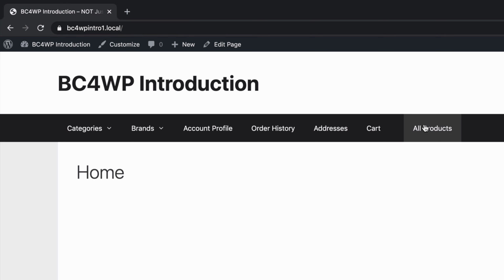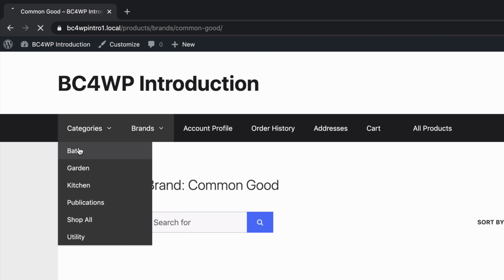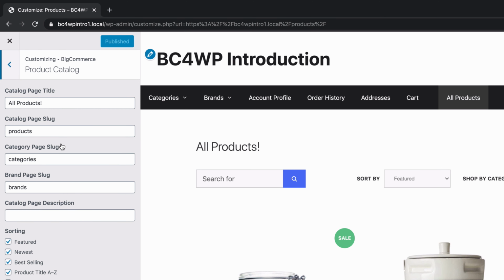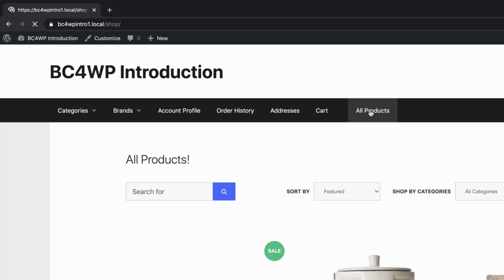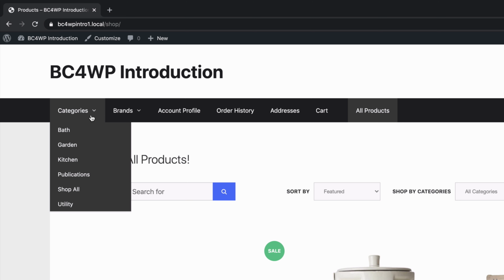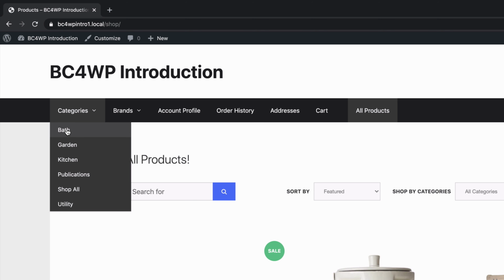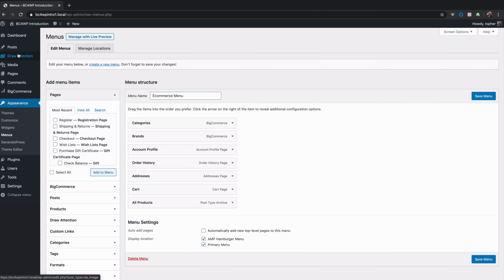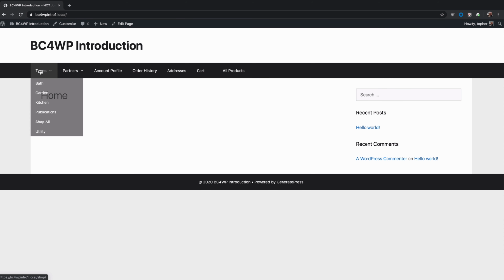BigCommerce for WordPress Tutorial: How To Change Store Slugs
By default your BC4WP main products page is at /products/. Categories and Brands are at similar addresses. These are called “slugs” in WordPress, and in this video I’ll show you how to easily change them to anything you want, no code required!

BigCommerce for WordPress is a free plugin that lets you use BigCommerce to power your site's backend commerce needs and WordPress for your site's design and content. This headless solution delivers both advanced commerce functionality and design customization freedom by allowing each platform to do what it does best.